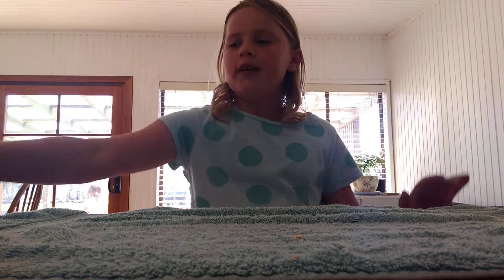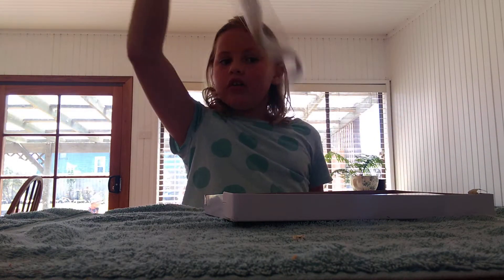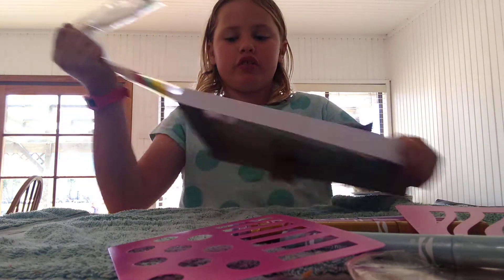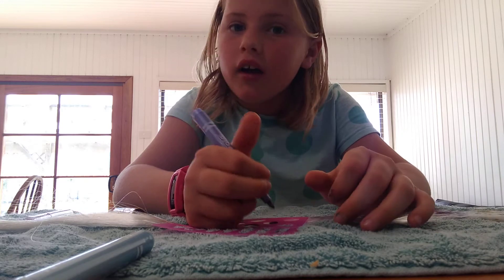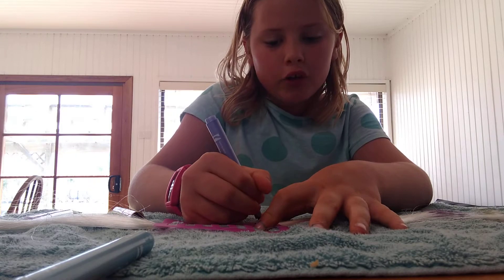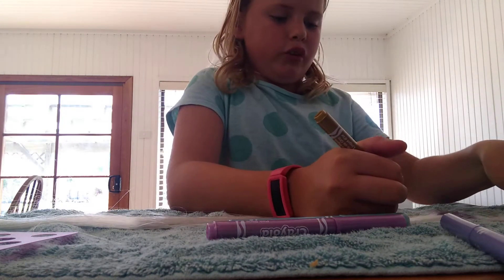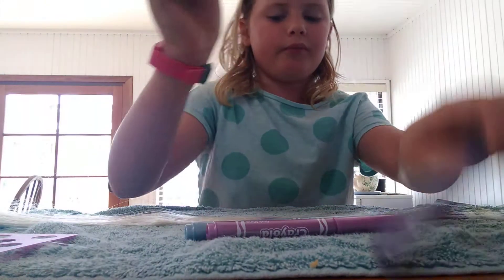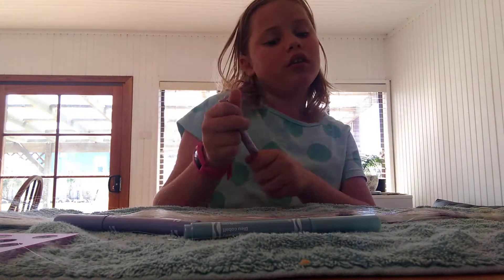kids colouring hair extensions Australia part 1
Christmas toys and kids playing with them, how to colour in hair extensions